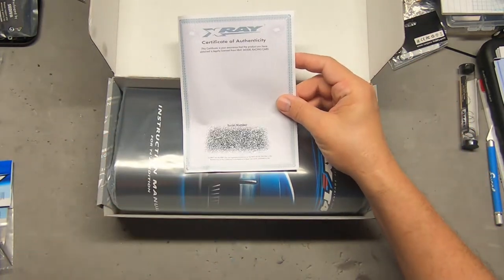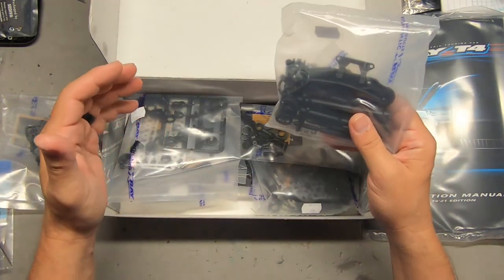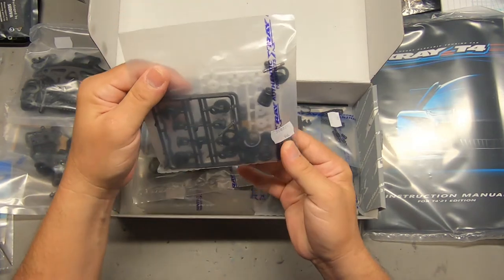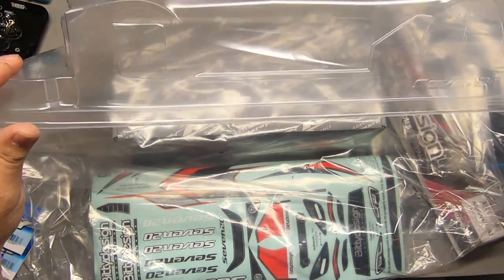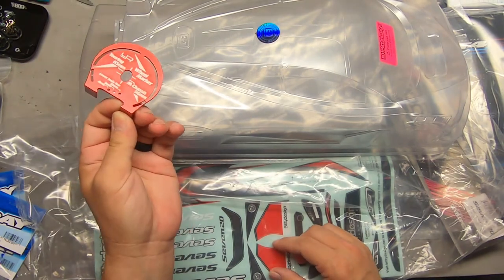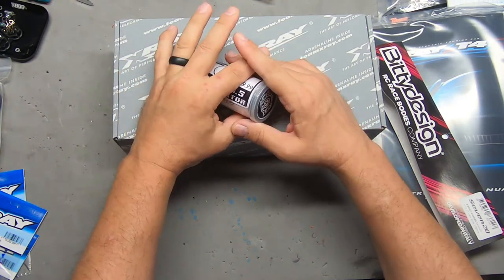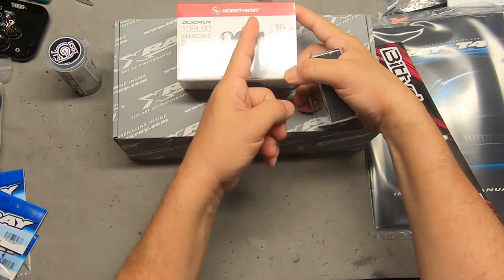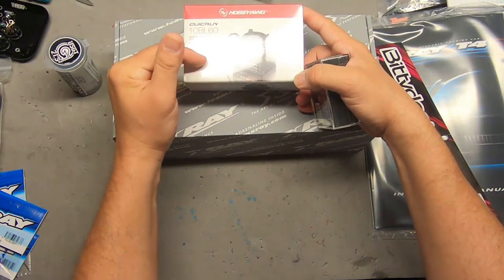Building the New 2021 XRAY T4 1/10 RC 4wd Touring Car for USGT - Pt. 1 Proj. Overview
In these videos I build the Xray T4 1/10 scale 4wd touring car to compete in USGT racing. It has received many refinements from the previous model year 2020. There are numerous tuning options included in the kit as well as available separately.

In this series of videos, I will assemble the kit, tune the suspension and race the car at my local club. Check out the full playlist of videos